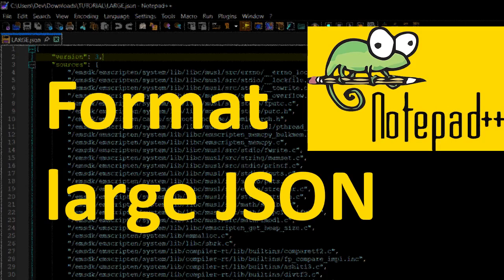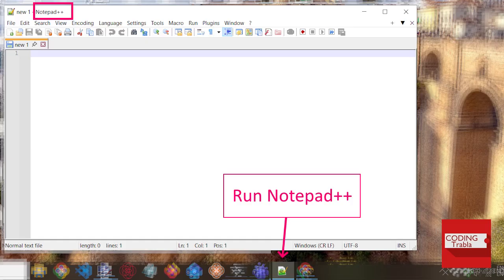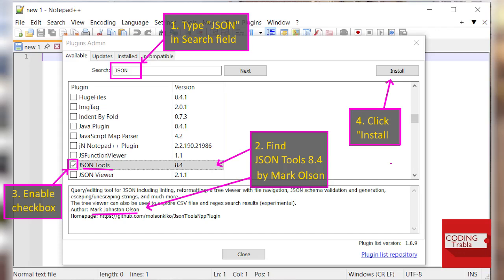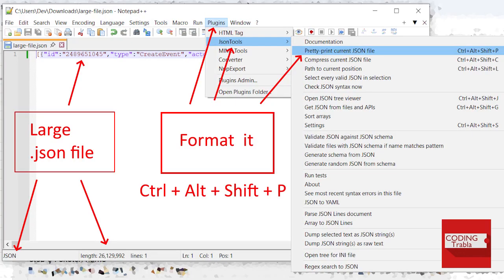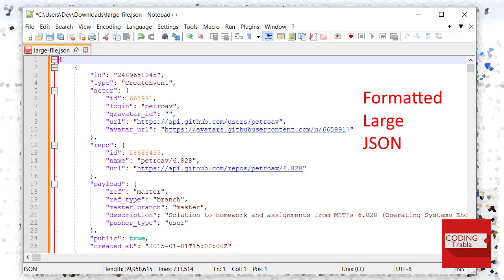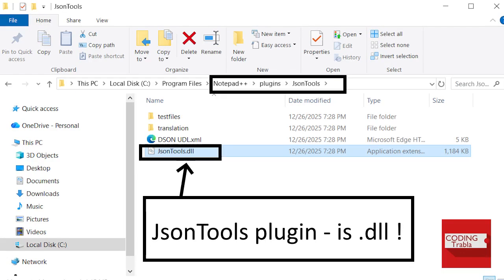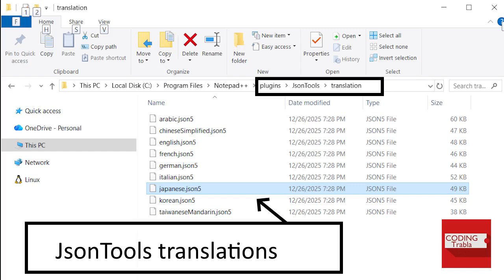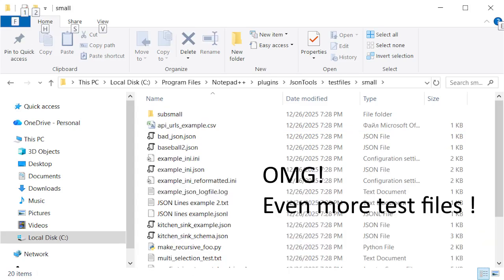How to format large JSON file easily on Windows via Notepad++ byAO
In this tutorial, we will show you how to format large JSON files very easily on Windows operating system using Notepad++ universal editor with proper JSON plugin.